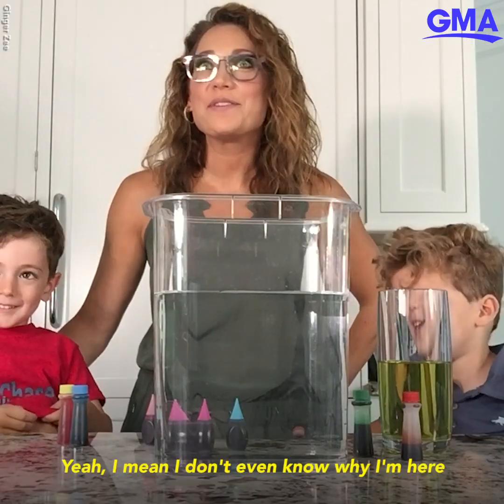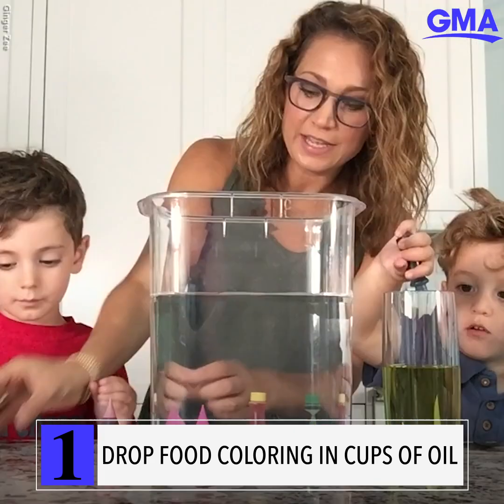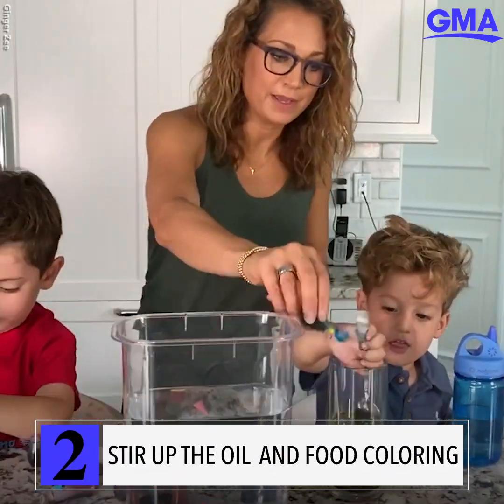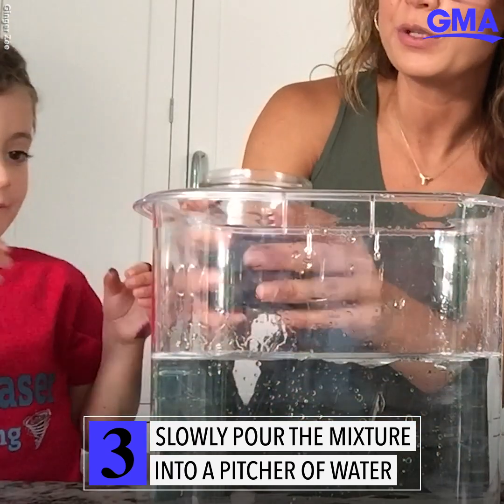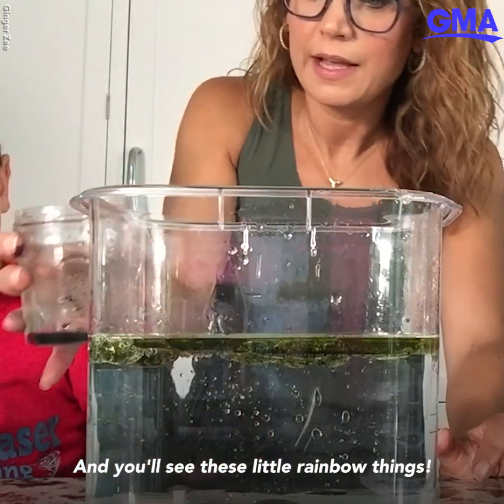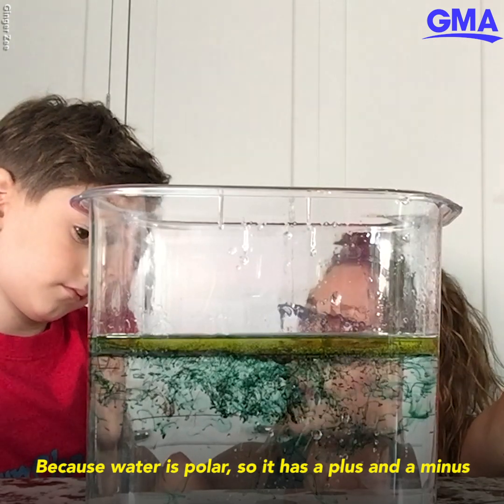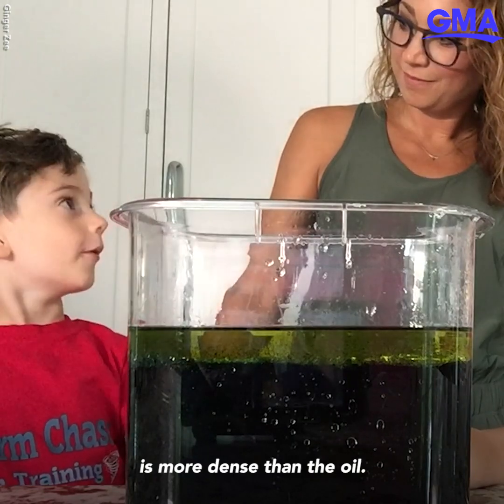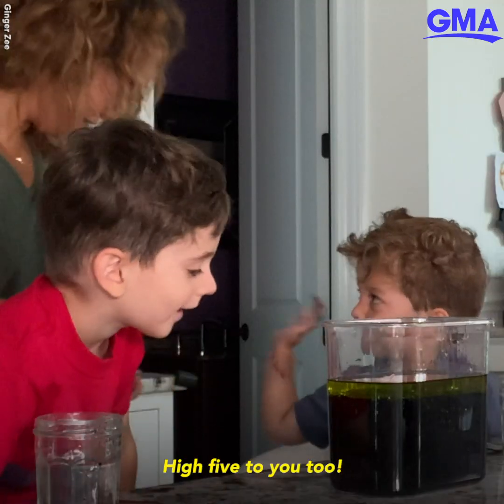This might be the perfect at-home science experiment for kids l GMA Digital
Ginger Zee shows her sons, Adrian and Miles, how to make ‘Rainbow Rain’, a 3-material science experiment that teaches kids about polarity and density.